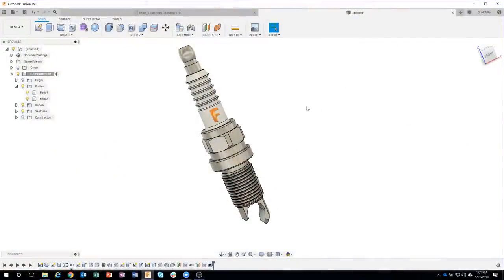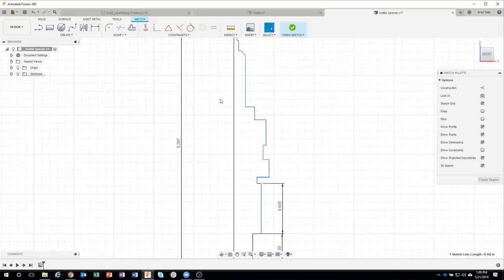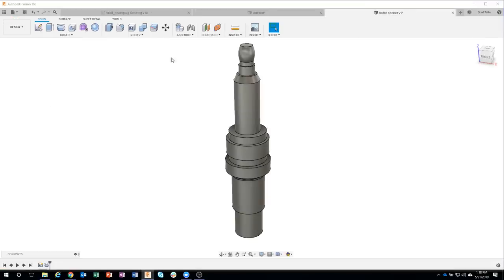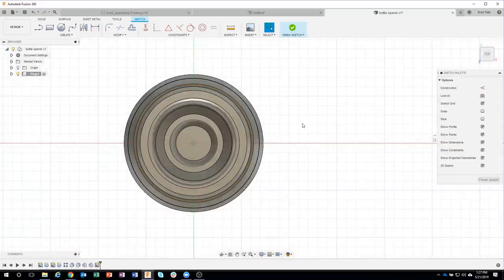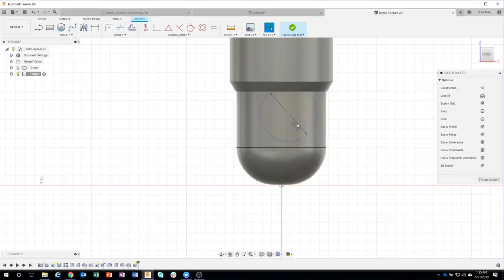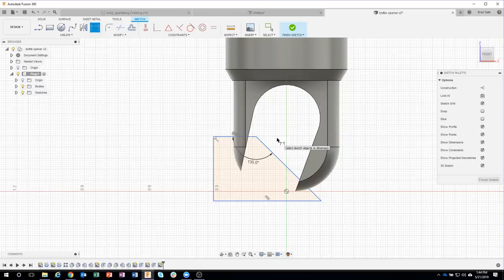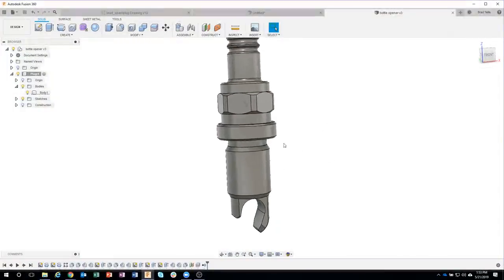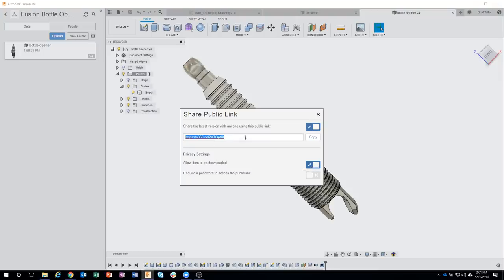360 LIVE: Design to Manufacturing, Part 1 of 4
In this 4 part series, Brad and Angelo will be teaming up to DESIGN and MAKE a spark plug bottle opener. In this first installment, Brad will walk you through the steps on how to design the spark plug bottle opener.